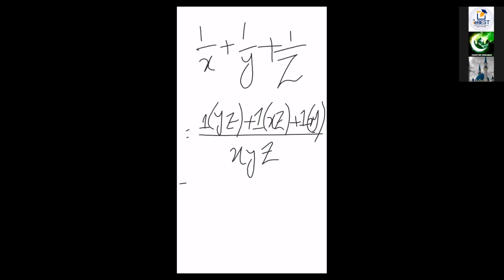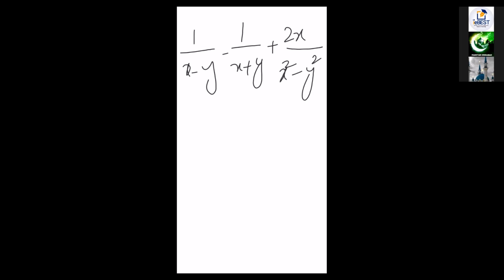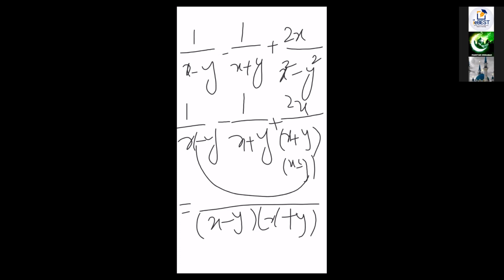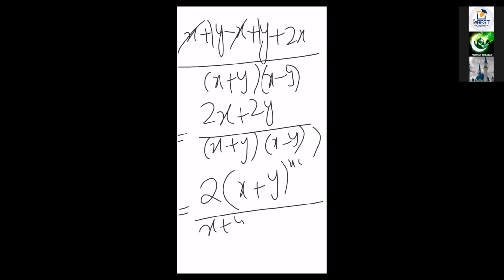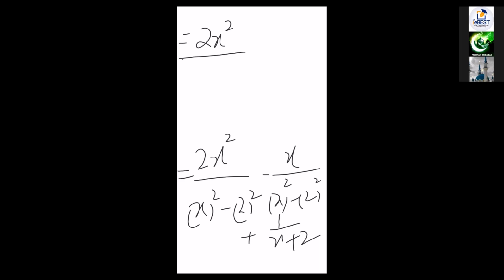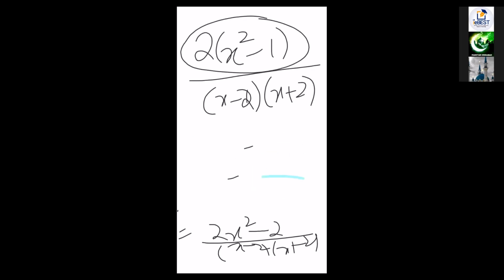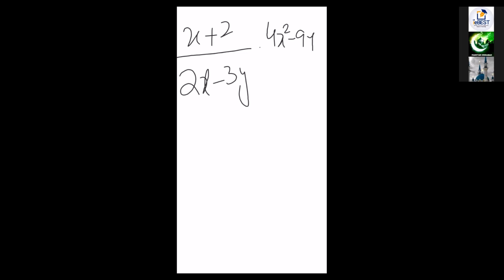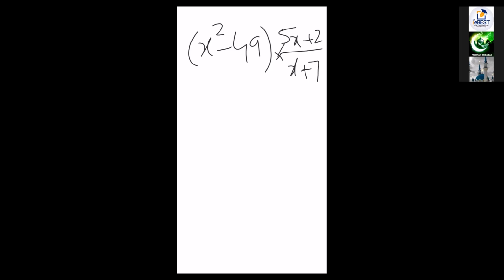Academic Math Class | ieBEST Institute of Education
Algebra is a branch of mathematics that deals with symbols and the arithmetic operations across these symbols. These symbols do not have any fixed values and are called variables. In our real-life problems, we often see certain values that keep on changing. But there is a constant need to represent these changing values. Here in algebra, these values are often represented with symbols such as x, y, z, p, or q, and these symbols are called variables. Further, these symbols are manipulated through various arithmetic operations of addition, subtraction, multiplication, and division, with an objective to find the values.

Branches of Algebra

The complexity of algebra is simplified by the use of numerous algebraic expressions. Based on the use and the complexity of the expressions, algebra can be classified into various branches that are listed below:

    Pre-algebra
    Elementary Algebra
    Abstract Algebra
    Universal Algebra

Pre-algebra

The basic ways of presenting the unknown values as variables help to create mathematical expressions. It helps in transforming real-life problems into an algebraic expression in mathematics. Forming a mathematical expression of the given problem statement is part of pre-algebra.

Elementary Algebra

Elementary algebra deals with solving the algebraic expressions for a viable answer. In elementary algebra, simple variables like x, y, are represented in the form of an equation. Based on the degree of the variable, the equations are called linear equations, quadratic equations, polynomials. Linear equations are of the form, ax + b = c, ax + by + c = 0, ax + by + cz + d = 0. Elementary algebra based on the degree of the variables, branches out into quadratic equations and polynomials.

Abstract Algebra

Abstract algebra deals with the use of abstract concepts like groups, rings, vectors rather than simple mathematical number systems. Rings are a simple level of abstraction found by writing the addition and multiplication properties together. Group theory and ring theory are two important concepts of abstract algebra. Abstract algebra finds numerous applications in computer sciences, physics, astronomy, and uses vector spaces to represent quantities.

Universal Algebra

All the other mathematical forms involving trigonometry, calculus, coordinate geometry involving algebraic expressions can be accounted as universal algebra. Across these topics, universal algebra studies mathematical expressions and does not involve the study of models of algebra. All the other branches of algebra can be considered as the subset of universal algebra. Any of the real-life problems can be classified into one of the branches of mathematics and can be solved using abstract algebra.